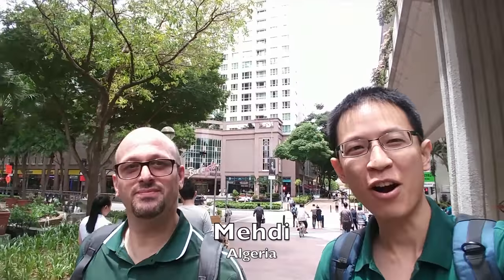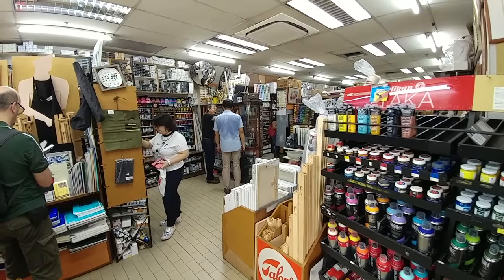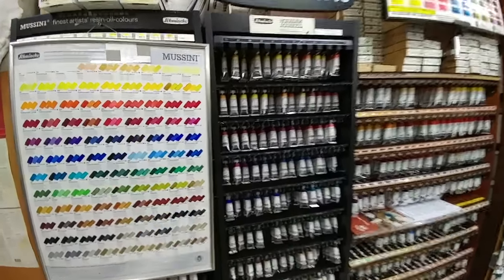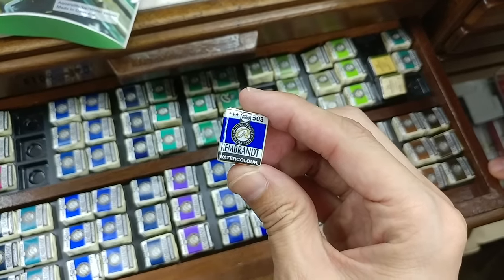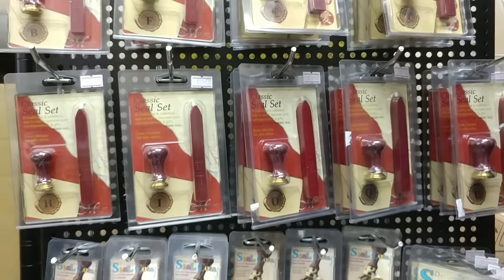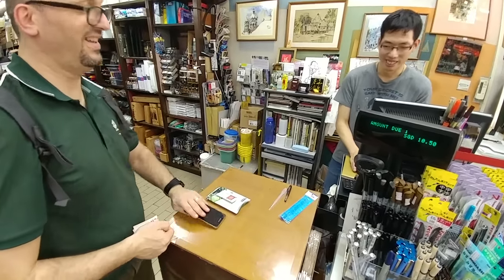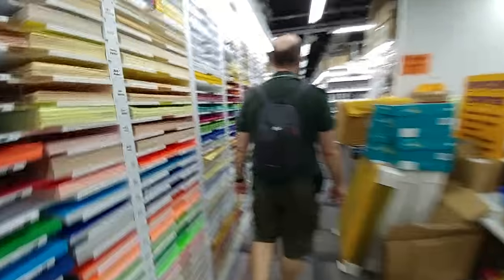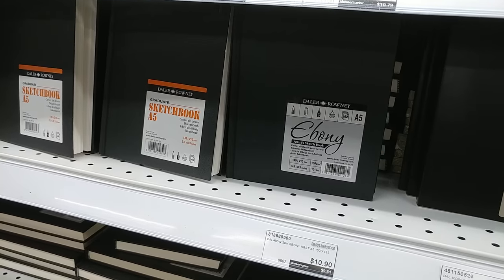Hanging out with Mehdi at Art Shops in Singapore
Mehdi is a viewer on my channel and told me he'll be in Singapore for a few days. So I showed him two art shops here, Straits Art and Art Friend, and went to Basheer Graphic Books.

Straits Art
420 North Bridge Rd, Singapore 188727

ArtFriend
Bras Basah Complex, Blk 231 Bain Street, #03-33 , Singapore 180231

Basheer Graphic Books
Bras Basah Complex, #04-19, 231 Bain St, Singapore 180231